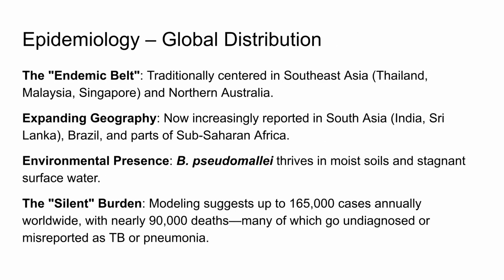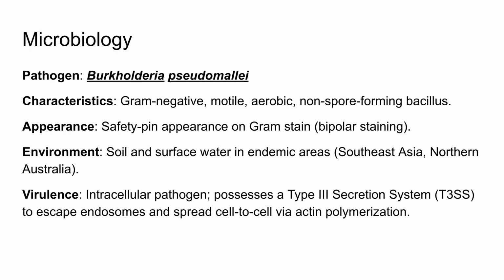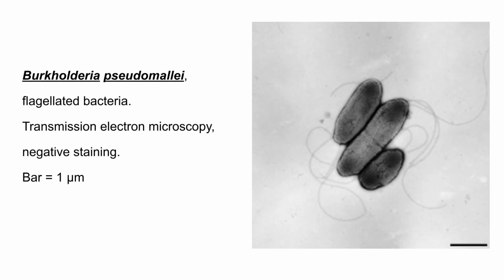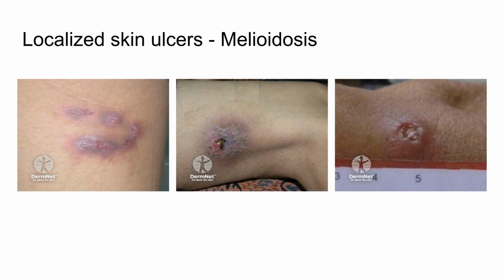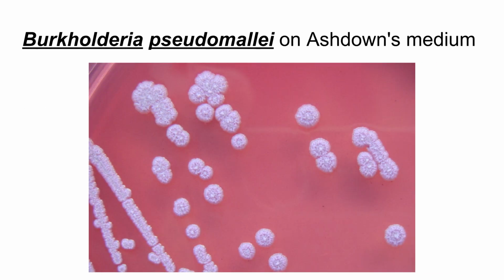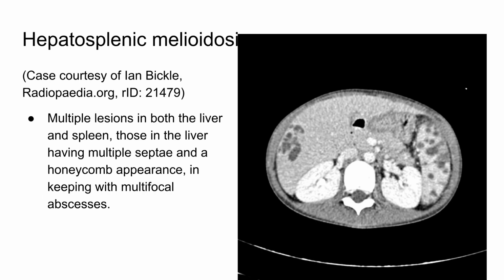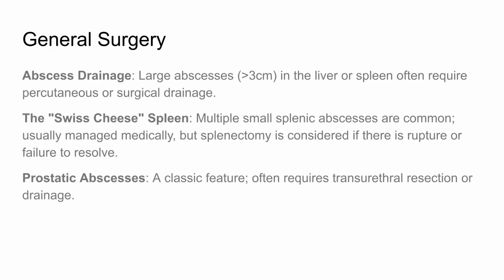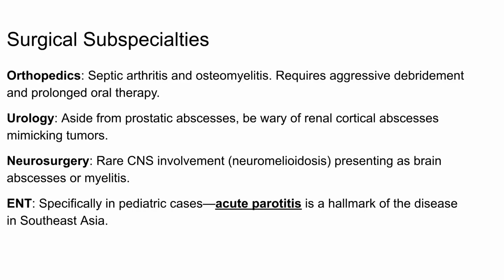Melioidosis | The Great Mimicker – Key Concepts for Diagnosis & Management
Melioidosis, caused by Burkholderia pseudomallei, is a potentially fatal infection known as “The Great Mimicker” due to its wide range of clinical presentations.
In this video, I review the essential concepts of melioidosis based on structured study from multiple medical sources, including:

• Global epidemiology and endemic regions
• Environmental exposure and transmission routes
• Microbiology and virulence mechanisms
• Pathology and abscess formation
• Clinical presentations (acute, chronic, septicemia)
• Key risk factors (especially diabetes mellitus)
• Diagnostic approach and imaging findings
• Antibiotic therapy (Intensive & Eradication phases)
• Role of surgery in abscess management
• Laboratory safety and biosafety considerations
• Prevention and public health measures
Melioidosis remains underdiagnosed in many regions and can mimic diseases like tuberculosis, pneumonia, or malignancy—making early recognition critical.
This is a structured study reflection aimed at simplifying complex infectious disease concepts for better understanding and revision.
📚 Focus: Infectious Disease & Tropical Medicine
🎯 For: Medical students, junior doctors, and clinicians in endemic areas
🧠 Purpose: Clear and practical concept review
Study. Reflect. Improve.